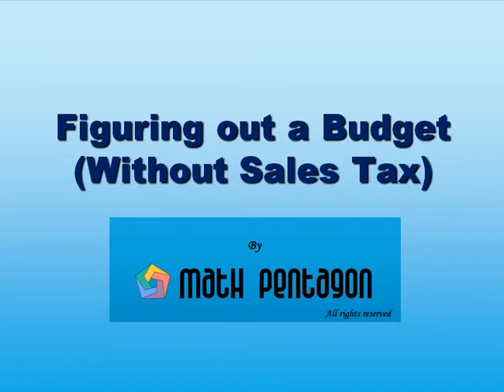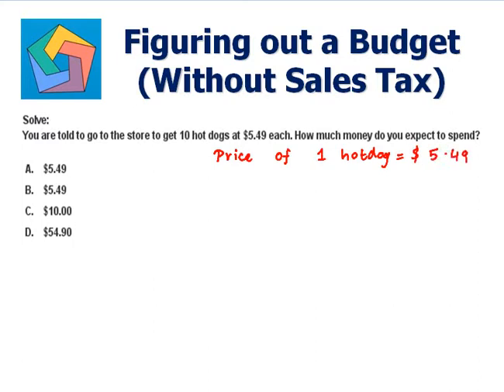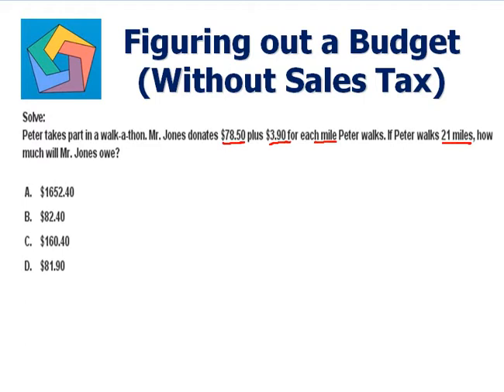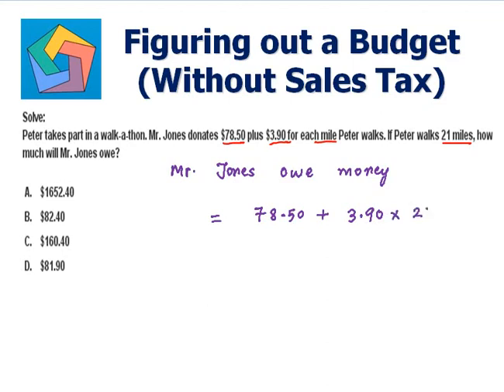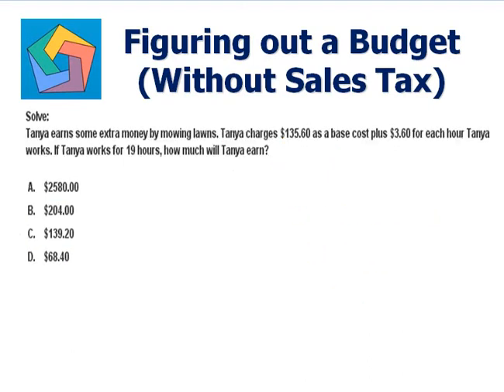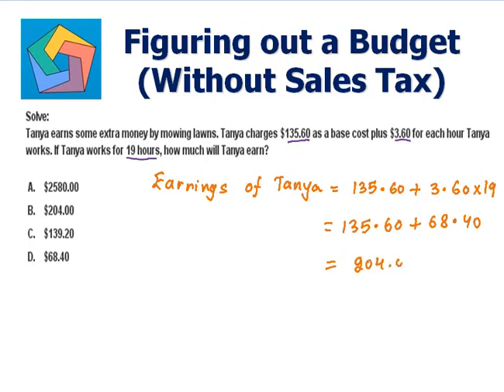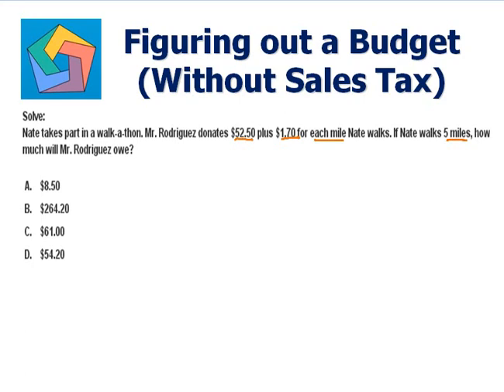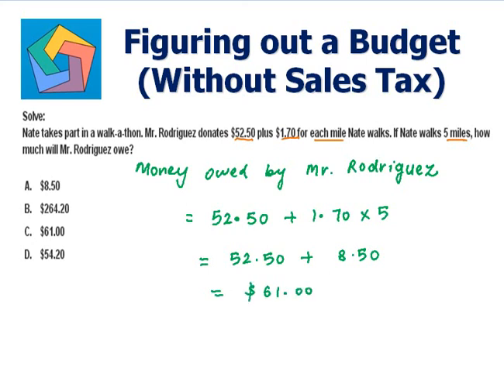Figuring out a Budget (without Sales tax)